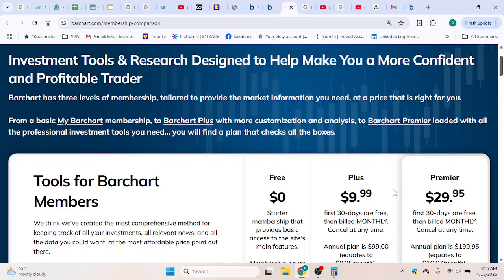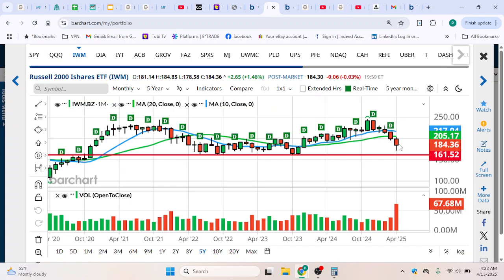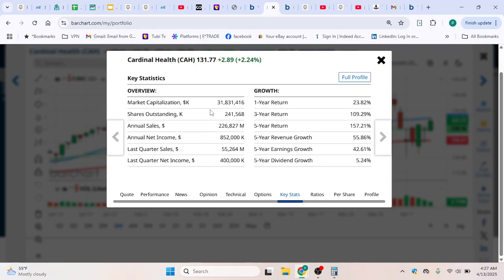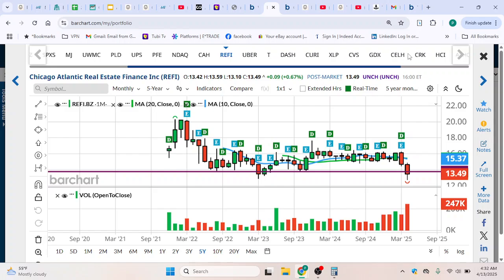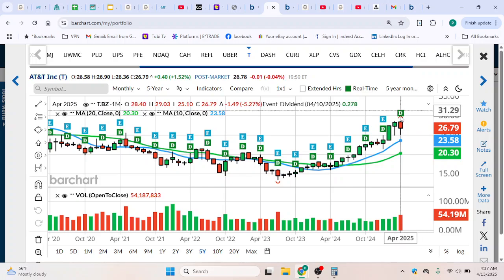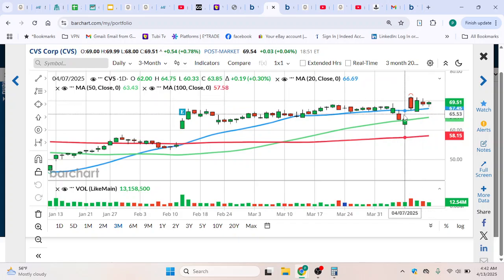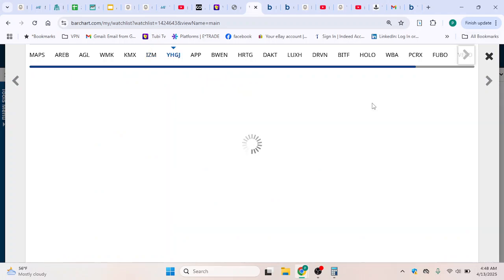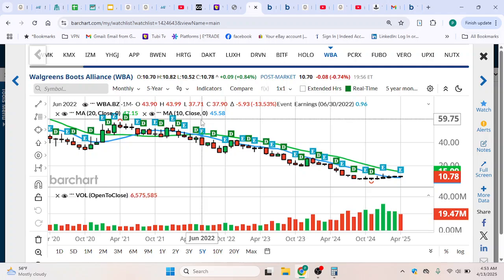April market update after second week in April. Are markets improving?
In this update we look at the charts to see if markets are improving in April, is the selloff slowing down? We also look at some individual stocks that are outperforming the market using some comparative analysis.